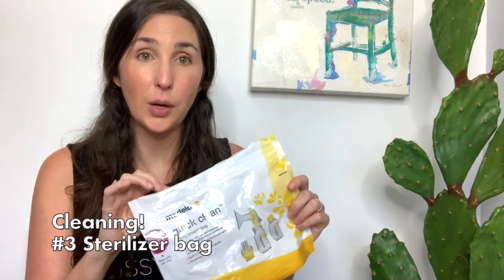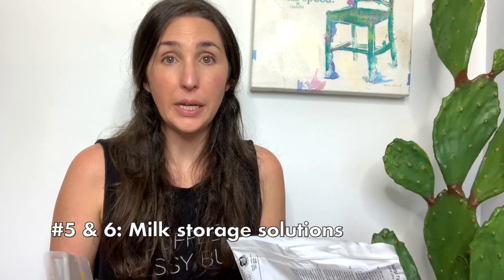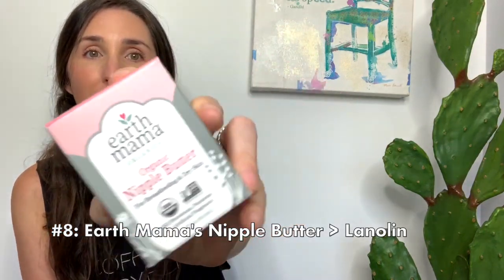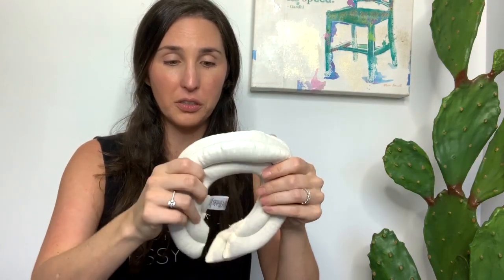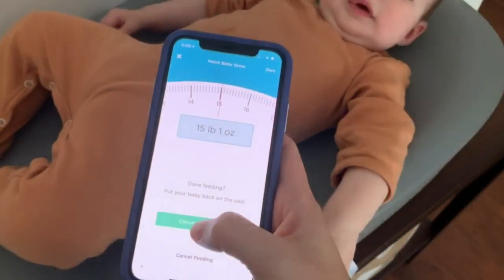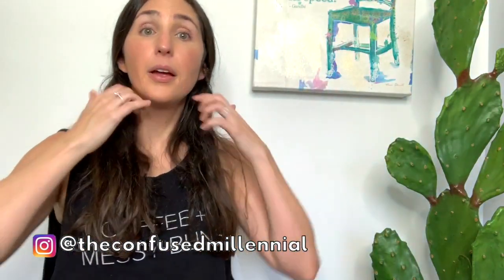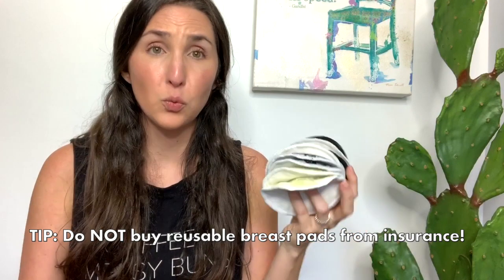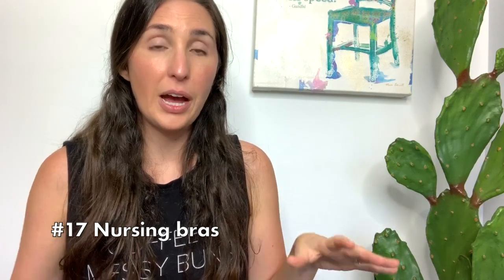21 BREASTFEEDING ESSENTIALS EVERY MOM NEEDS [ + What To Skip & Ways To Save]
Sharing my top 21 breastfeeding essentials - everything from pumps, pillows, storage, weighing, and more! I'm also sharing my hacks to save money and what items were total skips or busts for us!

SHOP THIS VIDEO:
Haakaa pump
Sterilizer bags
Dish liquid:
Milk storage bags
Milk freezer trays

Gel nipple pads
Nipple butter
Booby tubes

Glass water bottle with a silicone sleeve
Aluminum Straw
Daily prenatal vitamin
Hatch changing pad

Nursing cami's
Nursing pads
Nighttime bra
Nursing bras:
- Similar 3 pack
- Racerback X-cross bra

Nursing covers:
- “Apron” Style
- Car seat cover canopy
- Baby wrap

Nursing pillow